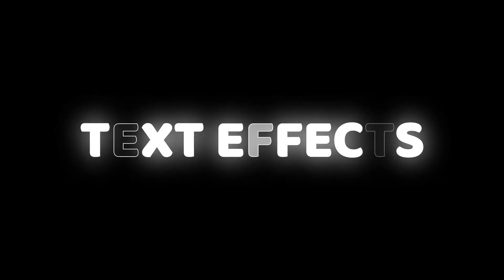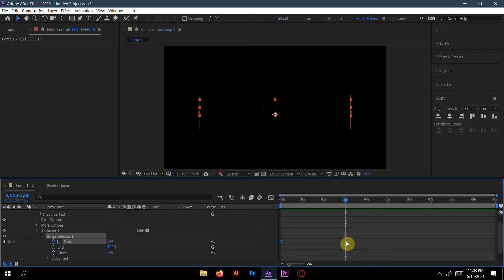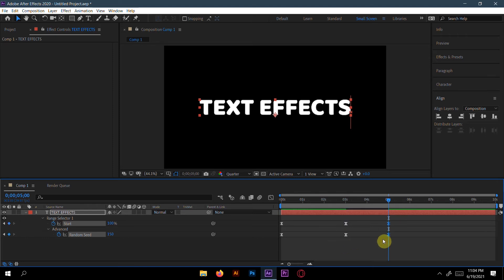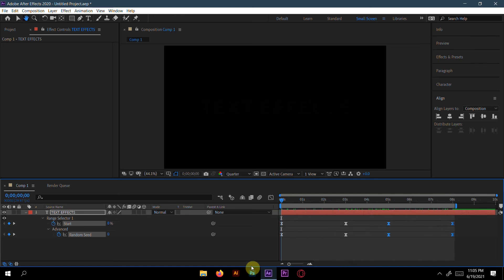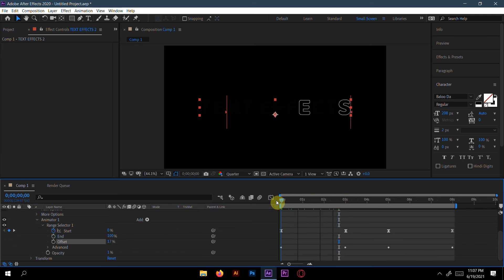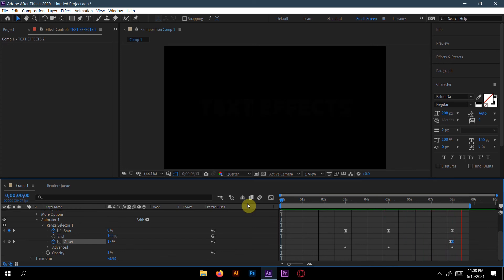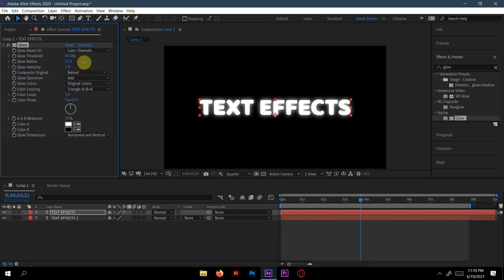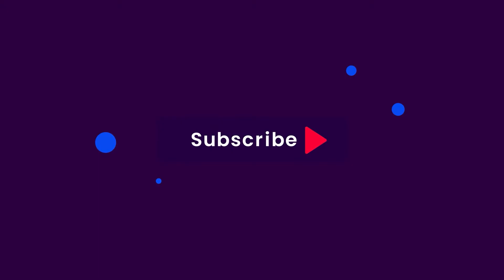Flickering Text Animation in After Effects | After Effects Tutorials | Free Preset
In this tutorials, you will learn how to make after effects flicker text animation tutorials in after effects. Motion graphics text animation tutorials in after effects. Step by step very easy tutorial. Neon glow flicker text animation. Simple text flicker effect in after effects.

Add tags:
Adobe After Effects CC
Typography in adobe after effects 2021
Graphics design
How to make text animation in after effects
Text effect in after effects
Animation
Typography
Quick tutorial
Tutorial
Graphics Design Tutorials
Motion Graphics Design Tutorials
Text Effect
Graphics design trends 2021
Typography
3D Typography
3D Text Effects